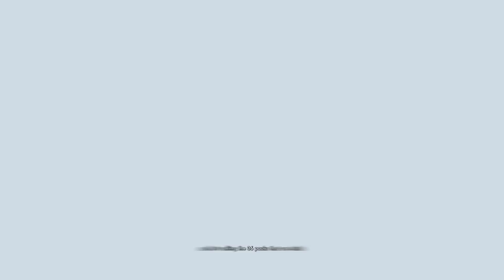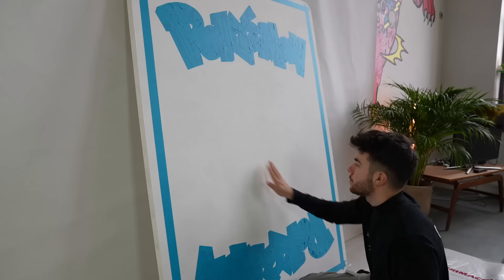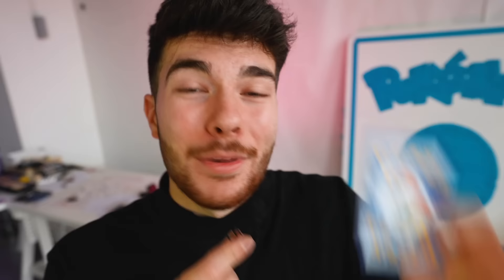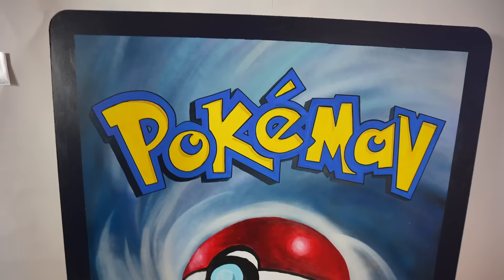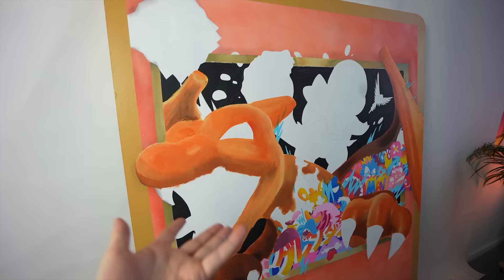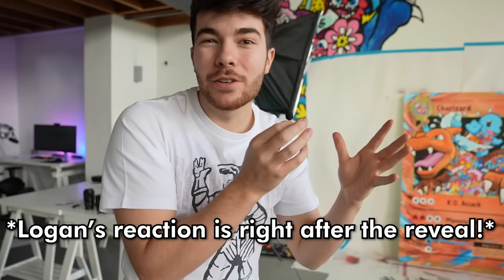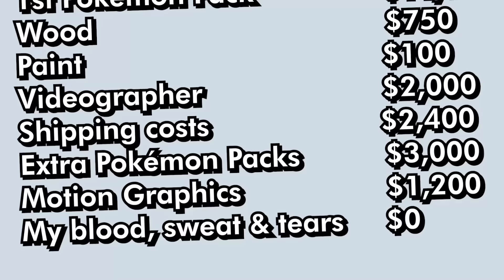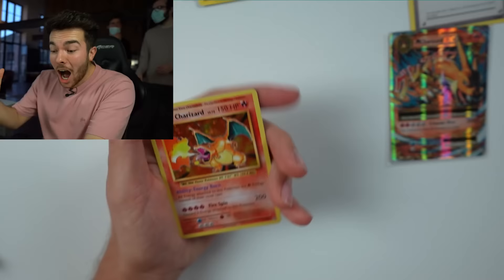I Surprised Logan Paul With The World's Biggest Pokémon Card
Today I'm surprising Logan Paul with World's Biggest Pokémon Card! It's entirely made in my custom Doodle Art Style, it was pretty crazy. :)

My Copic Markers
Smaller Copic Marker set
Colored Pencils
The Fineliner I use
My new favorite Acrylic Paint
Favorite Sketchbook
Paper (for bigger drawings)
Posca Paint Markers
My Graphite Pencils (for sketching)
My iPad Pro for digital art
Apple Pencil

(honestly amazing music for YouTubers!)

Vexx surprises Logan Paul with world's largest, biggest and heaviest custom Pokémon Card doodle artwork! I also buy a booster pack from Logan's $200,000 1st edition Pokémon base set booster box livestream. At the end of the video (spoilers) I pack a Charizard :)

Special thanks to @loganpaulvlogs for being so cool to work with!